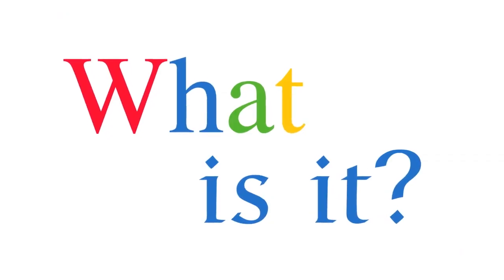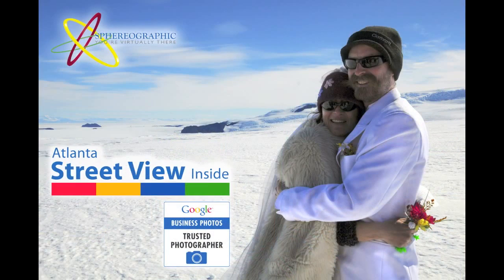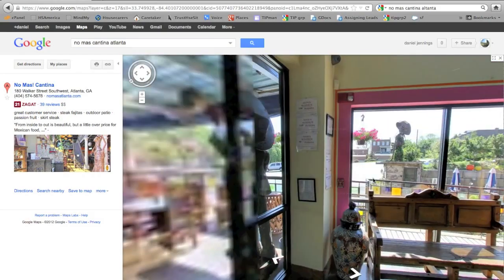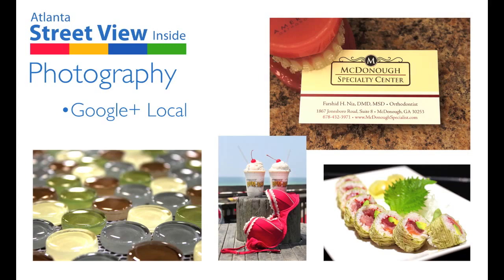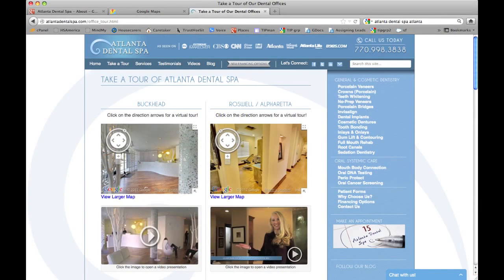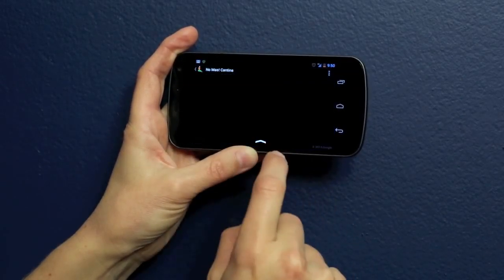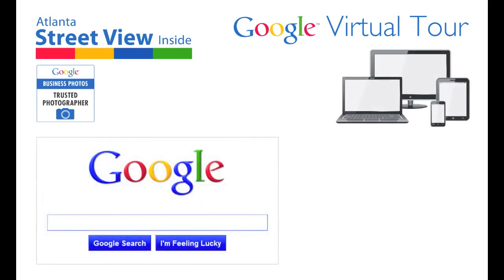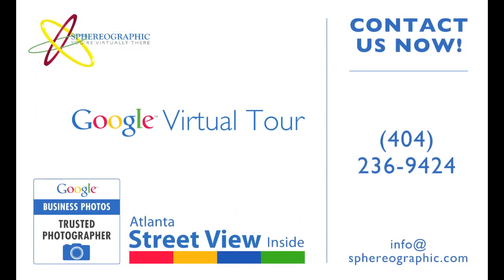Atlanta Street View Inside - Google Business Photos by Sphereographic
Google Business Photos: what is it?

Most people are familiar with Google Street View where Google has driven up and down over 5 million miles of streets, on all seven continents photographing a Street View virtual tour, allowing most anyone to virtually walk down a street.  In January of 2012, Google officially launched the extension of Google Street View to come INSIDE of businesses. This new program is called Google Business Photos. and this extension of Google Street View behaves exactly like Google Street View with the navigational arrows and ability to spin in place 360 degrees.

We are Sphereographic: Atlanta Street View Inside, a husband and wife team, who after shooting Google Street View for parts of Antarctica have now headed for warmer climbs and have been trained and certified by Google to provide these virtual tours in the greater Atlanta area. So how do these tours work? They show up in general Google searches.

For example let's type in No Mas Cantina Atlanta into a Google search. Beneath the map on the right is the thumbnail image of the panoramic Google tour that we make. A powerful attractor right there on the first page of a Google search result.  When you click on the "see inside" thumbnail image, the tour loads in Google maps and you can virtually explore all throughout a business just as if you were standing inside, as if you were right there! You can see the ceiling, the floor, and zoom in to an impressive level of detail.

The tour lives in your Google+ Local Page which is free and easy to set up if you haven't done so already. We, Sphereographic: Atlanta Street View Inside come into your business, photograph the tour and also take 15 - 30 still photography shots and we upload it all to your Google+ Local Page for you. Atlanta Street View Inside Google virtual tours show up in Google search results, Google Maps, and Google+ Local.  Atlanta Street View Inside photography shows up in your Google+ Local page and in your own hands. We provide the photography at full resolution with no limits of use. The still photography can be used for print, web, whatever, forever. Just having a tour in Google Search, Maps, and Google+ Local is powerful enough in itself, but you can also embed the tour into your own business's website as well.

To embed the tour into your own website it is as simple as positioning the tour to the exact place that you want the tour to begin on your website, then click the code button, copy the code and paste directly into a frame that you have created in your own website. QR codes are similarly customizable to begin at whatever point you wish. The embedded tour size can be determined by whatever dimensions that the business owner chooses to make as the frame in their own website. The tour can also easily be embedded into your own Facebook page and links to the tour can be tweeted.

We at Sphereographic: Atlanta Street View Inside create and provide to our Google virtual tour clients a QR code that can quickly and easily bring their Google virtaul tour to their customer's mobile devices. We also provide detailed instructions for how to create additional qr codes for multiple views of the Google virtual tour.  Mobile devices can access the tour not only from qr codes, but also through searching in Google search, Google Maps and Google+ Local Aps.  And the best part is, any time anyone interacts with your Google Virtual Tour whether it be from a computer or mobile device using:
a Google Search
Google Maps
Google+ Local
a QR code
the tour embedded into your website
or Facebook page
these interactions all contribute to your ranking in Google

There is no monthly cost or reoccurring maintenance fees, just a one time investment  to create all of this imagery that you own forever and can use in a wide variety of advertising mediums and platforms. We at Sphereographic: Atlanta Street View Inside also provide all of the step by step instruction for how to create additional virtual tour QR codes, and how to embed the tour into websites and Facebook.

Sphereograhic: Atlanta Street View Inside Your source for Google Virtual Tours in the Atlanta area.